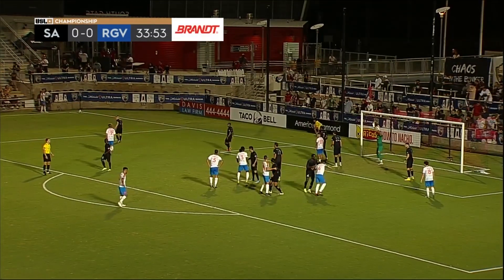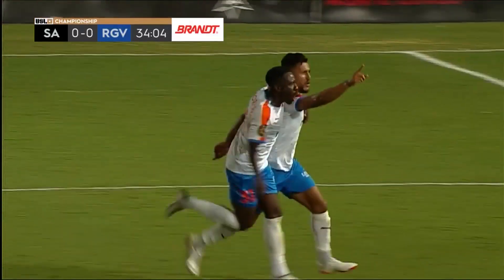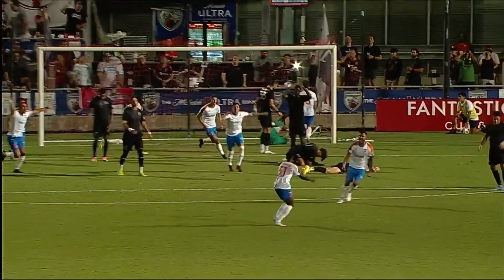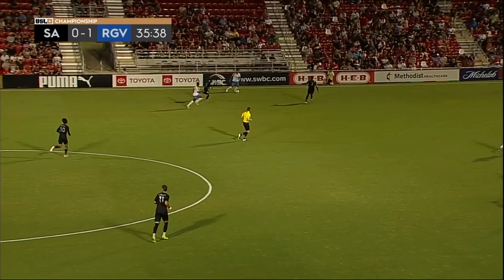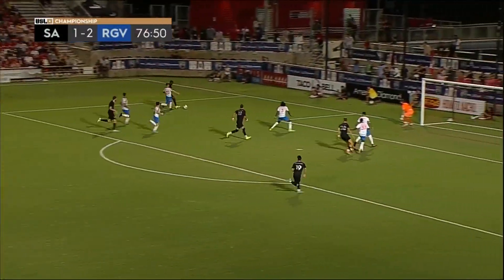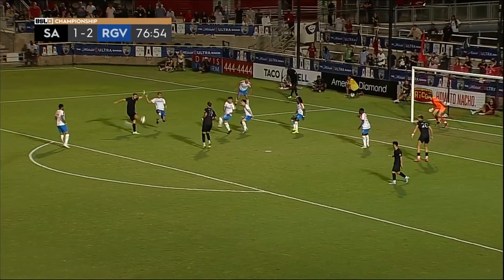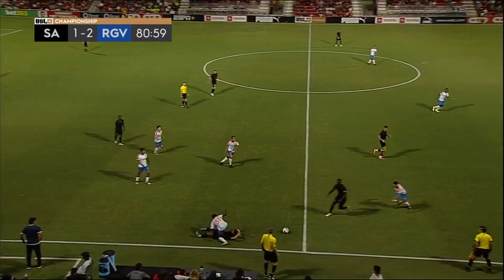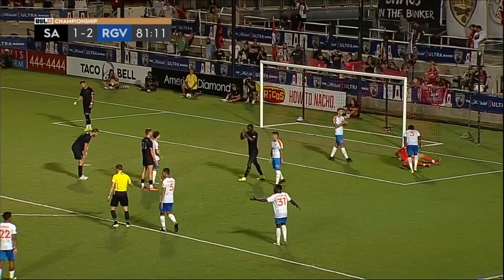San Antonio FC vs. Rio Grande Valley FC - Game Highlights | 08-20-2022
Mitchell Taintor scored a stoppage-time equalizer as San Antonio FC rallied to take a 2-2 draw against Rio Grande Valley FC in the final South Texas Derby of the regular season at Toyota Field after the Toros had taken a two-goal lead in the first half.